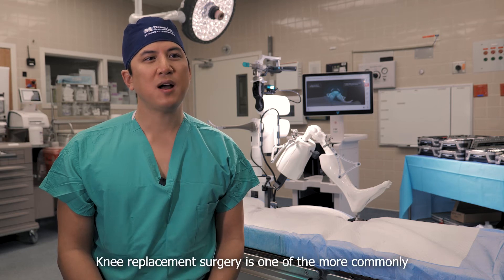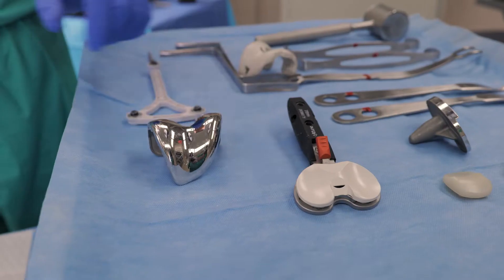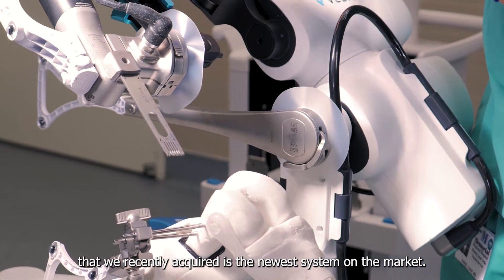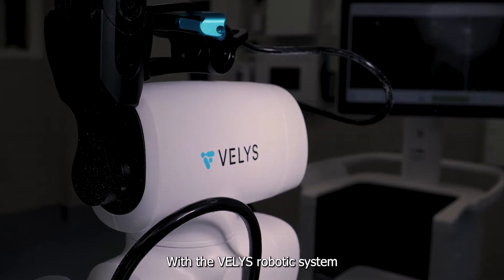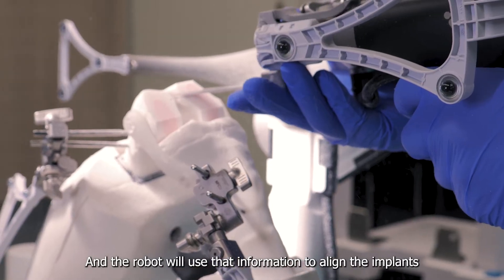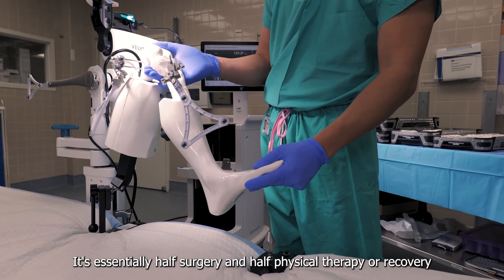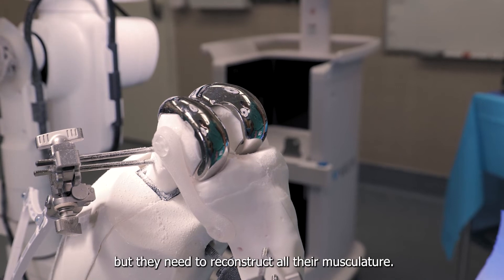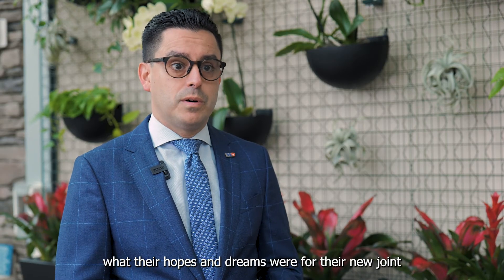Dr. Daniel Chan Explains New Technology for Precision Knee Replacement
The award-winning surgeons at Memorial Orthopaedic Surgery and Sports Medicine Center are the first in South Florida to use the VELYS™ Robotic-Assisted Solution, a technology that helps them perform knee replacement surgery tailored to each patient’s unique anatomy to increase mobility, decrease pain and minimize recovery time, so patients can confidently return to their normal, active lifestyle sooner.